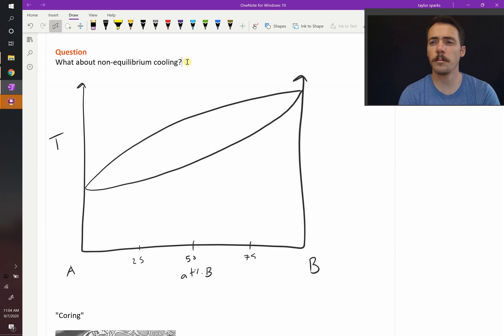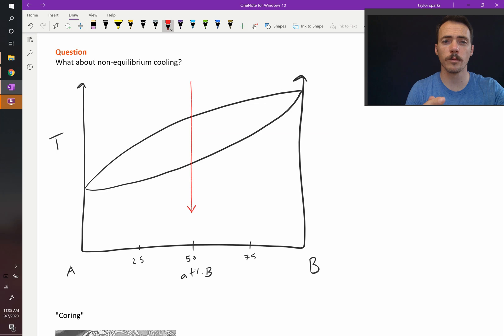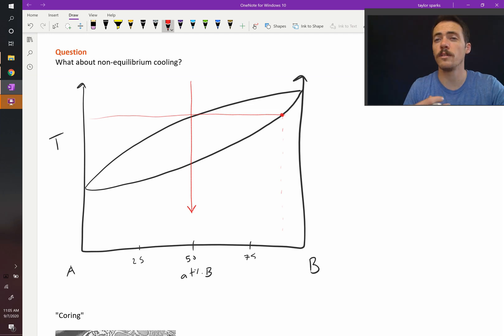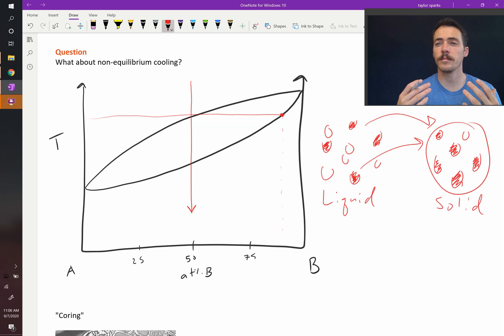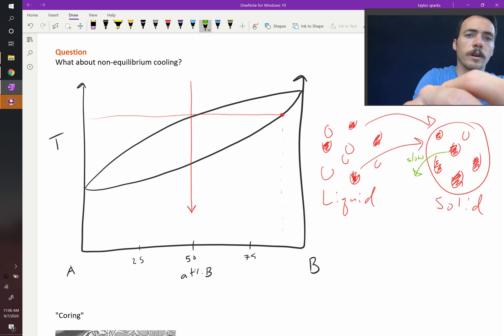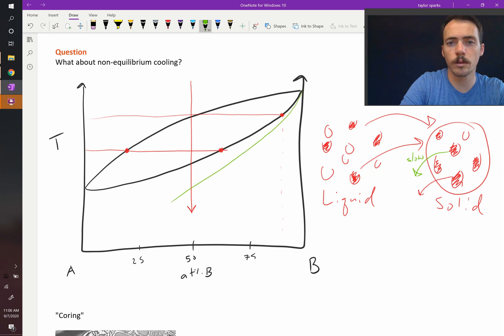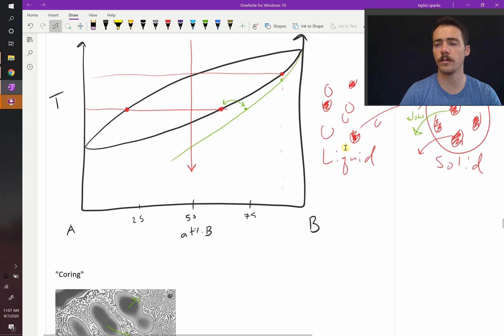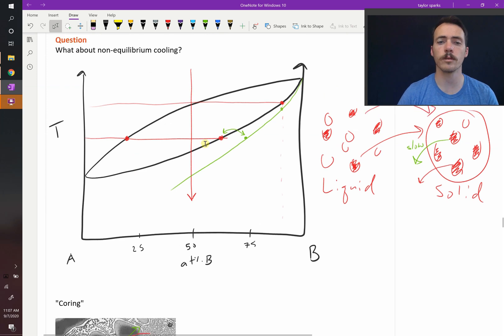Coring microstructure resulting from non-equilibrium cooling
Phase diagrams are valid under the condition of thermodynamic equilibrium. The challenge is that sometimes it takes a long time to reach thermodynamic equilibrium. For example, if you are cooling through a liquid + solid region then you might require a large change in composition in the solid phase. Diffusion in the solid phase might be too slow so that you end up with a cored microstructure. The microstructure ends up with a gradient in composition and the solidus line shifts downward in departure from what you'd expect on the equilibrium phase diagram.